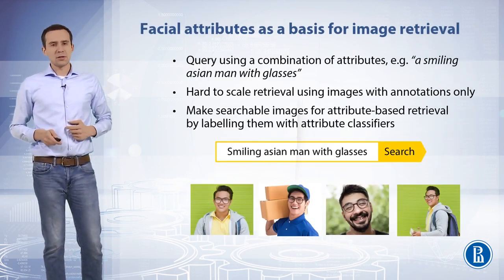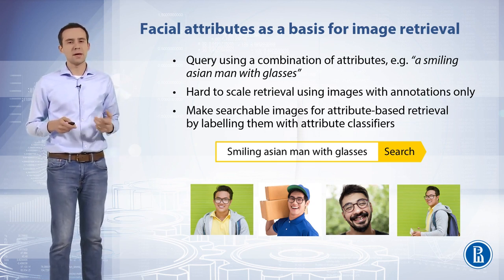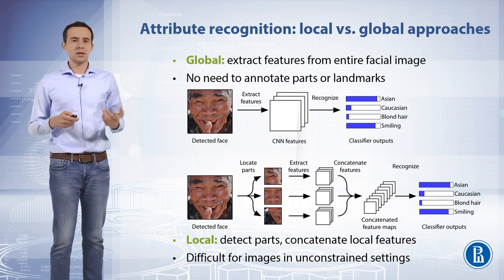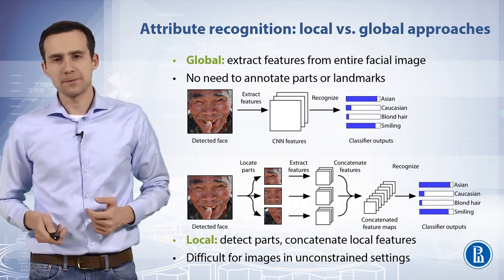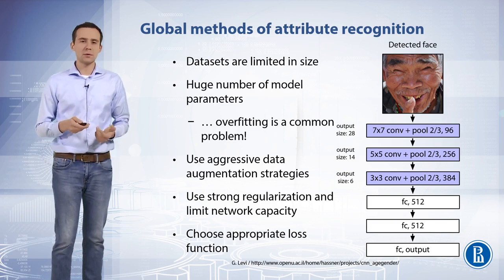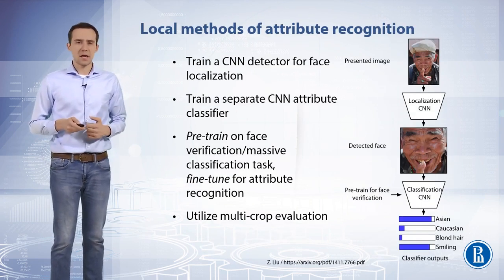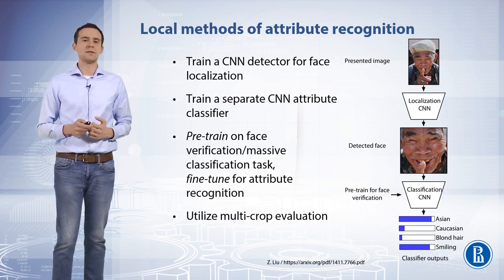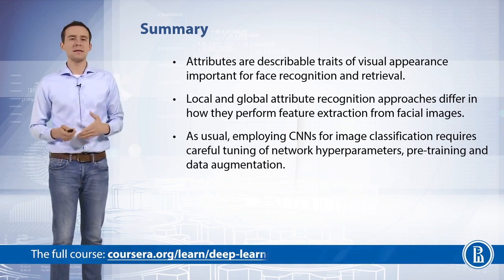Deep Learning - 013 Detection and classification of facial attributes